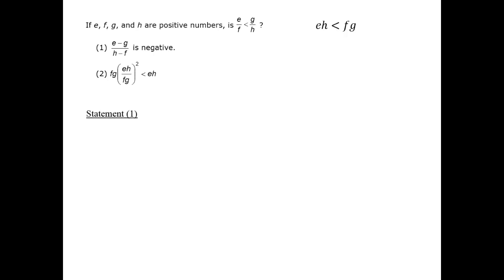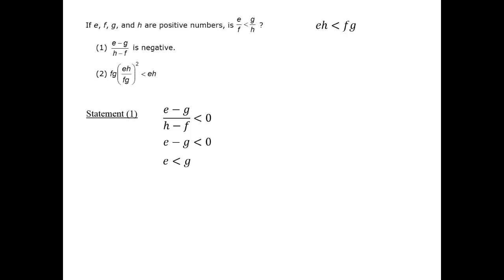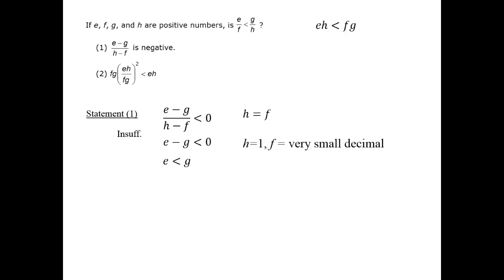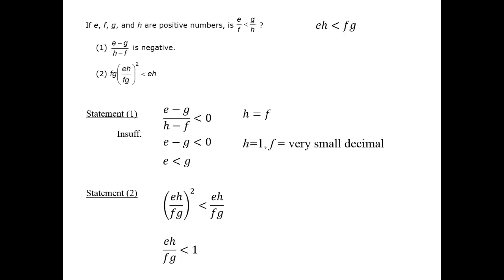Comparing Fractions of Unknowns - GMAT Free - GFDS94